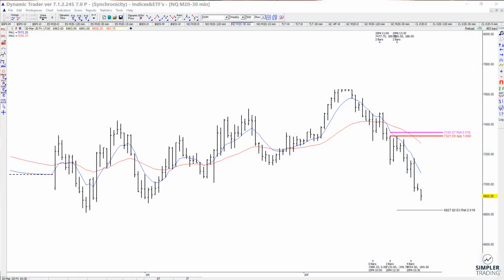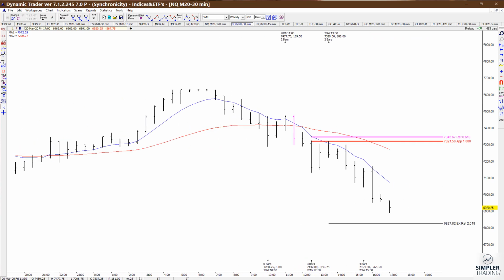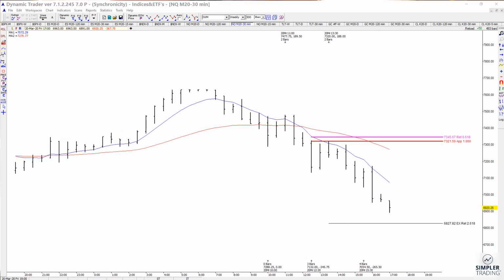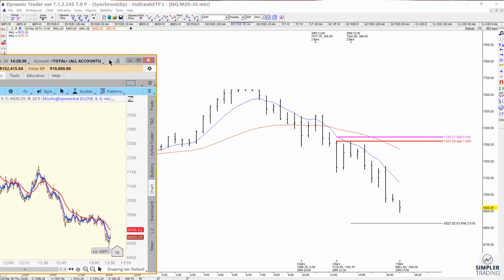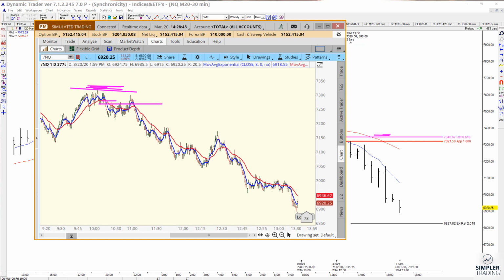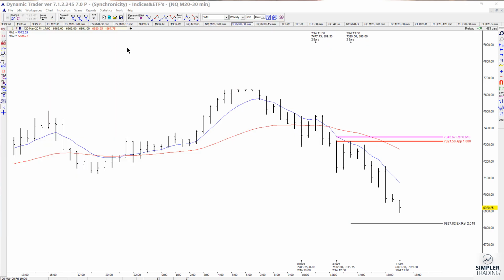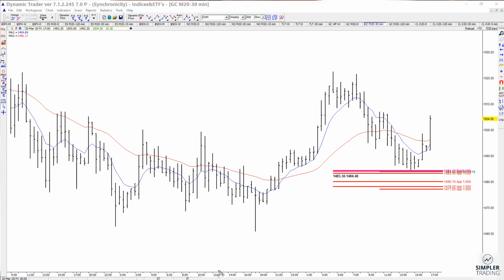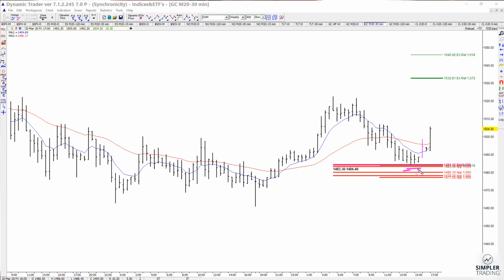Fibonacci Trading: Here's a great example of a setup and a trigger in NQ